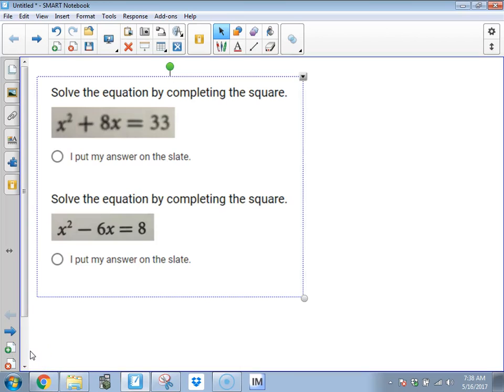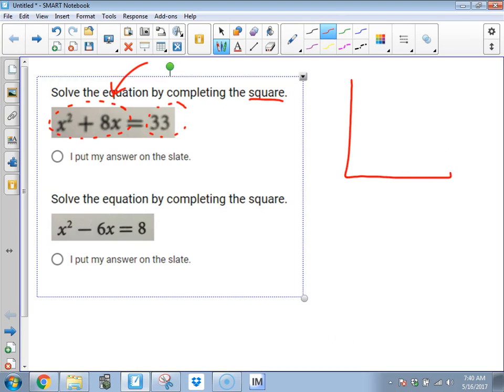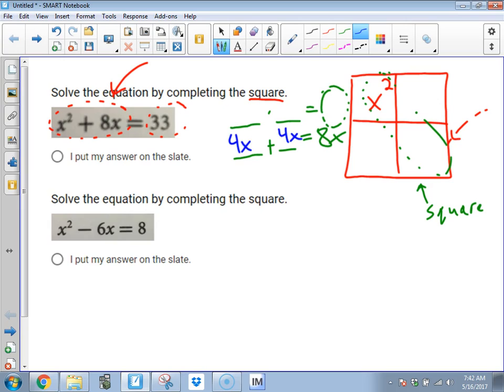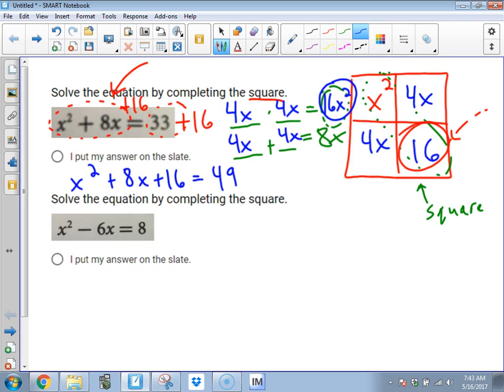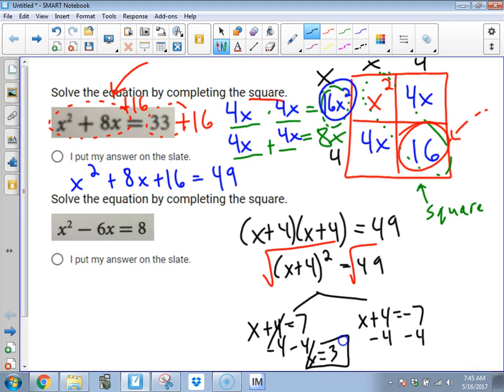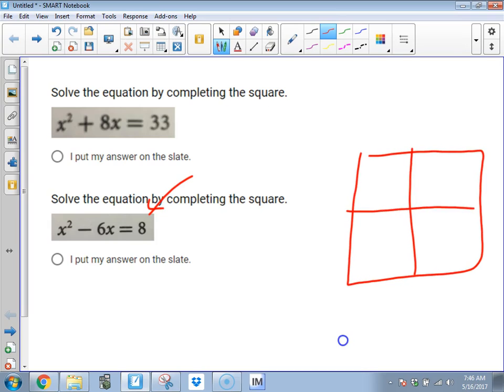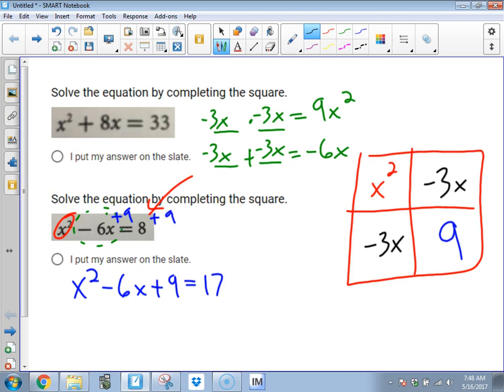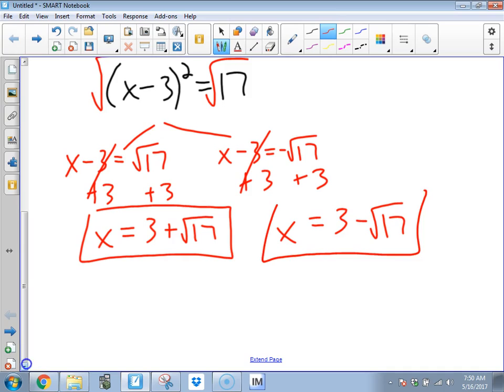22 2a Do Now